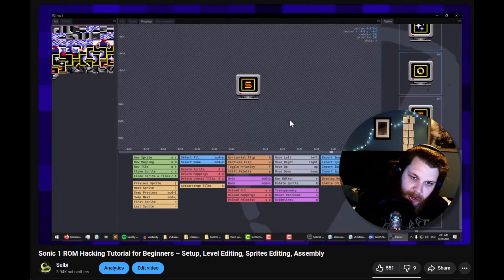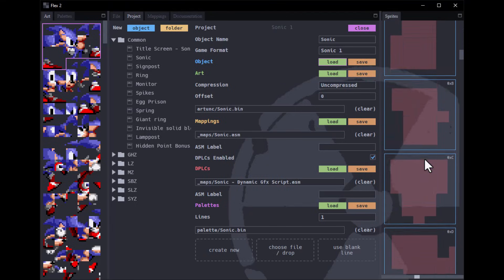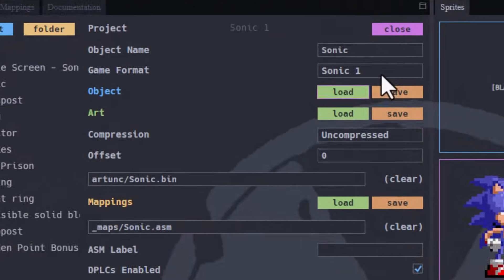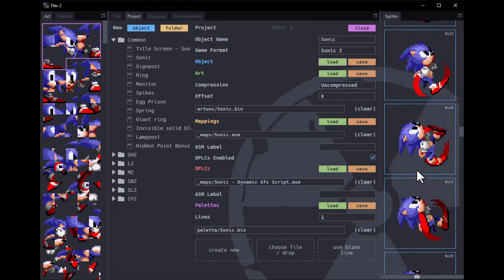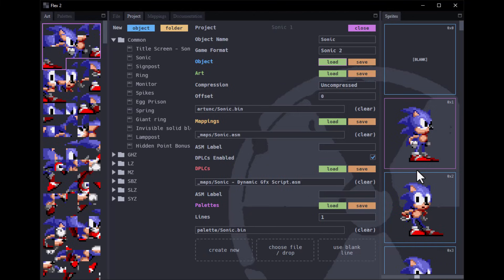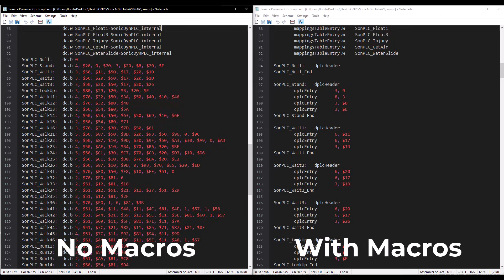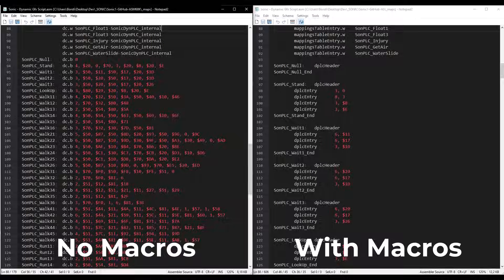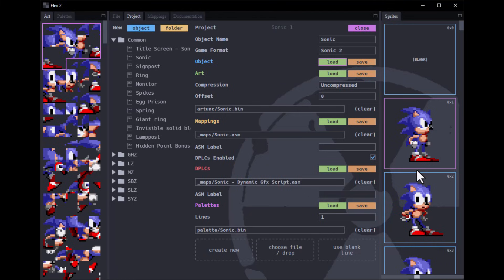Editing Sonic's Sprites – Sonic 1 ROM Hacking Beginner Tutorial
To edit Sonic's sprites in Sonic 1, change the game format to Sonic 2. This is a known bug in Flex 2 and will hopefully be fixed asap.